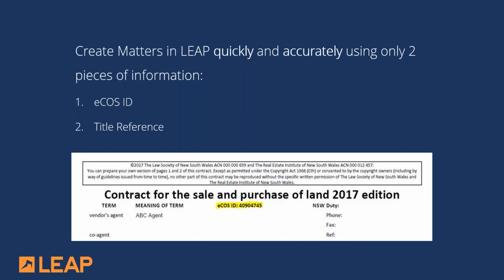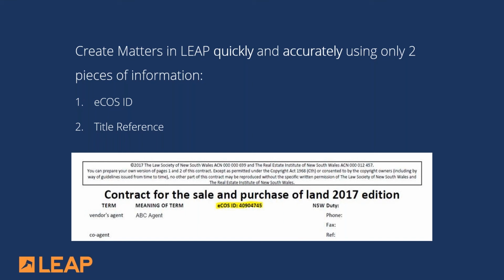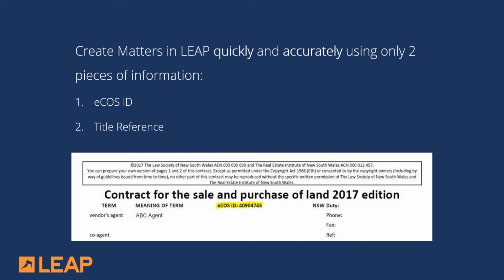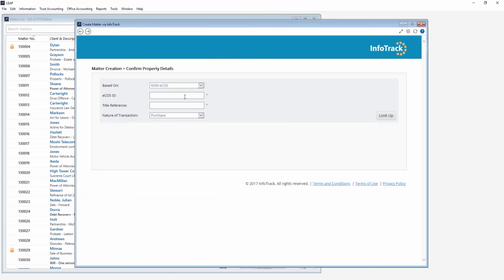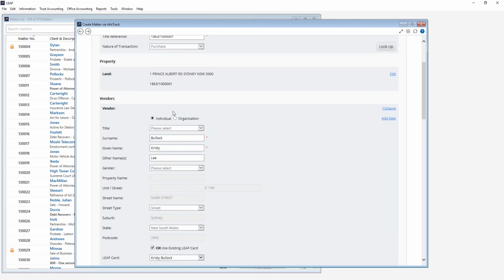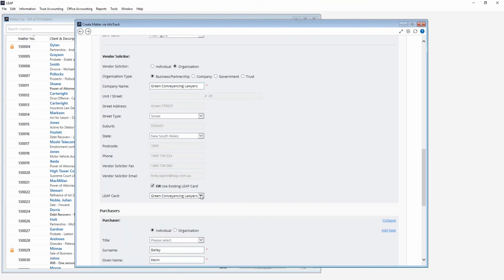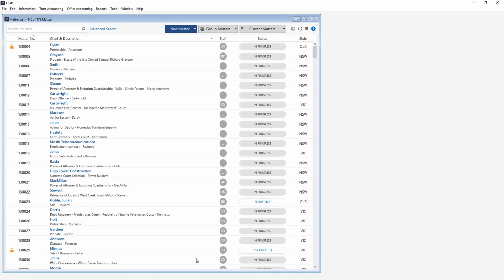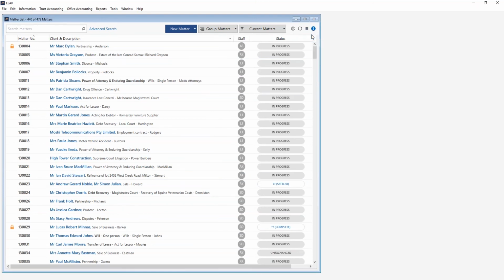Webinar: How to create a matter in LEAP from the InfoTrack eCOS ID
During this webinar, we will take you through the exciting new innovation that allows you to efficiently and accurately create a new matter in LEAP with only 2 pieces of data – the Title Reference and eCOS ID.

This session is suitable for LEAP users in NSW who practice conveyancing as their area of law.